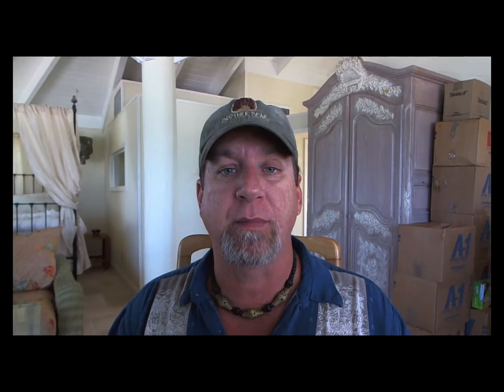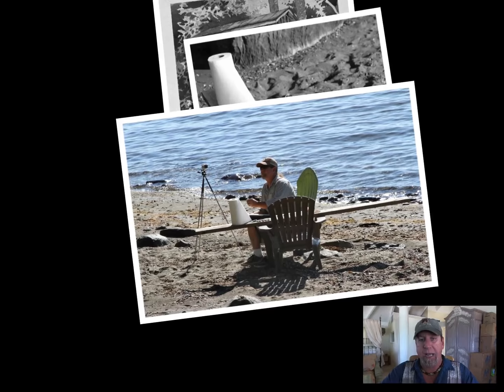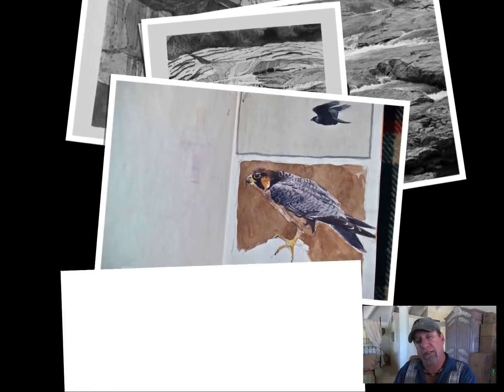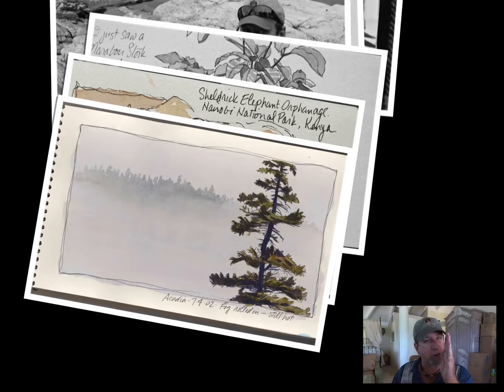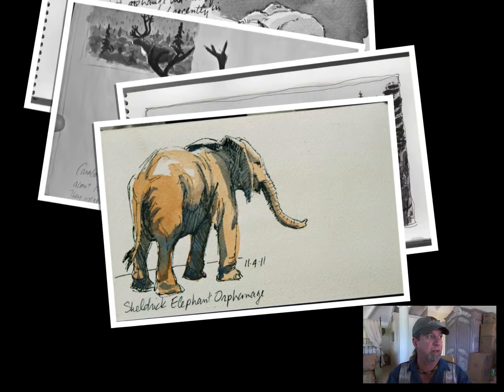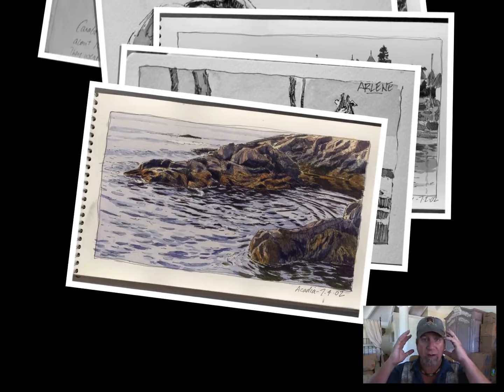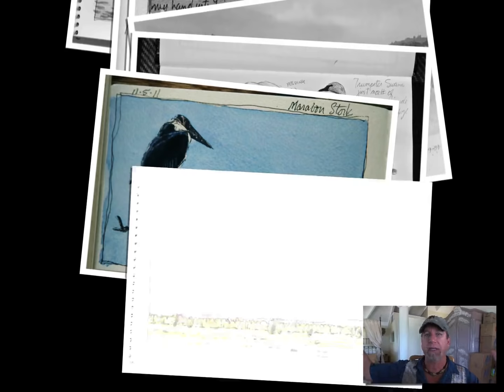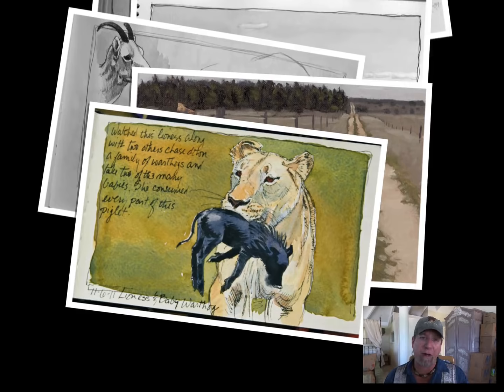Aaron's Art Tips 3 The Importance of Drawing and Painting from Life.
In this week's episode of Aaron's Art Tips, Aaron talks about the importance of drawing and painting on location. Sketching from life is all about building your visual library within your mind in order to create better work in the studio.